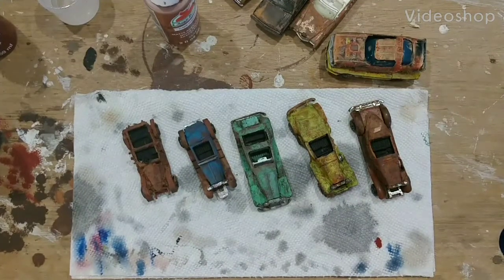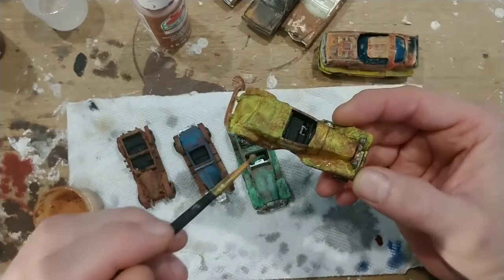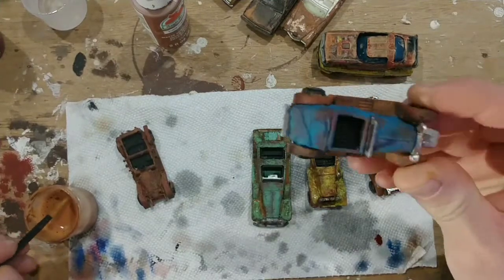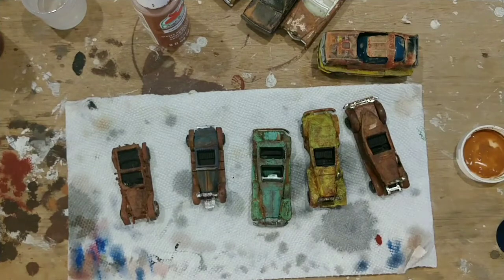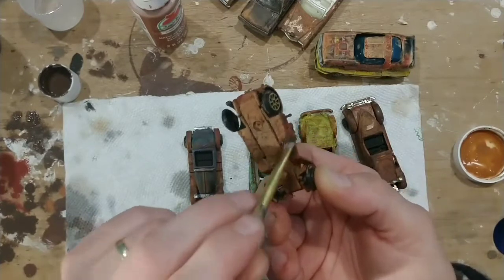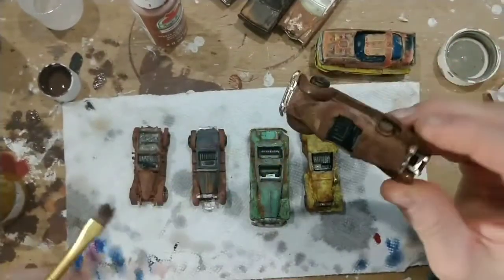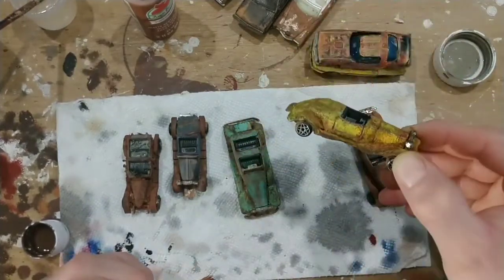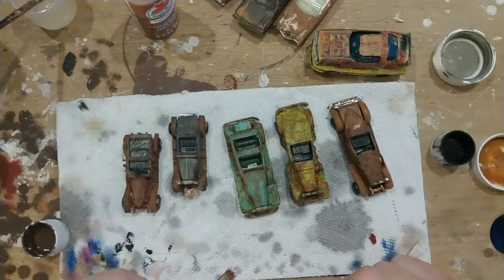A even further continuation of the weathered effect applyed to dented diecast toy cars part 3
Getting down to the details part 3/3